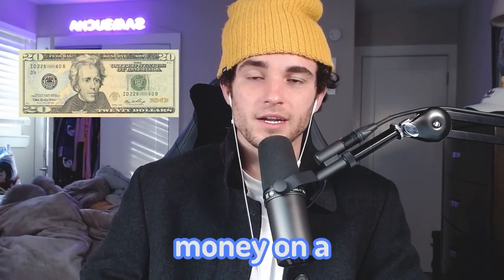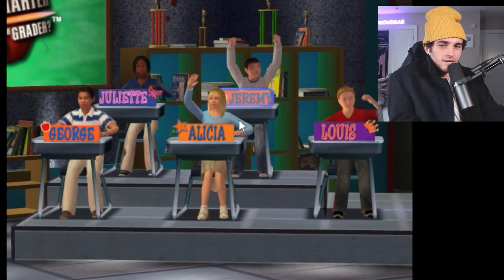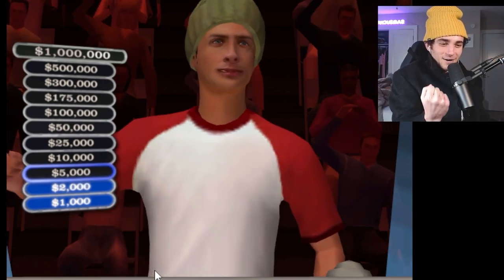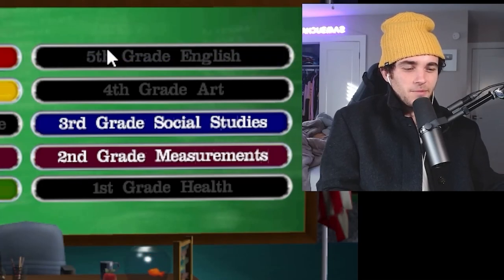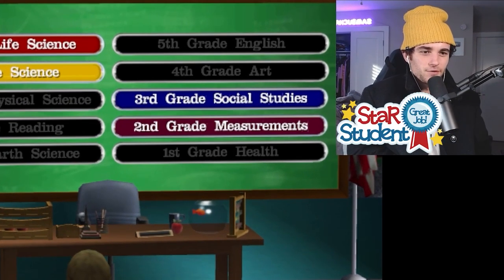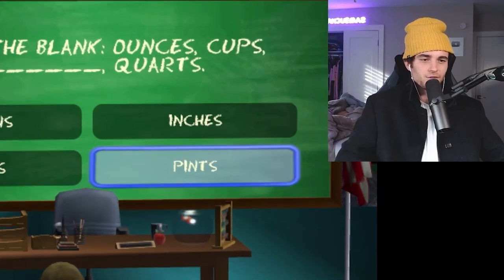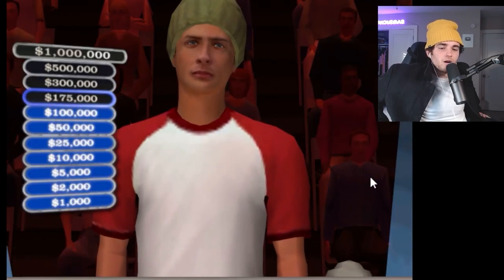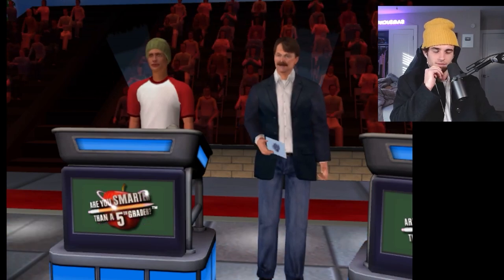Am I Smarter Than A 5th Grader?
I was genuinely nervous throughout this quiz...